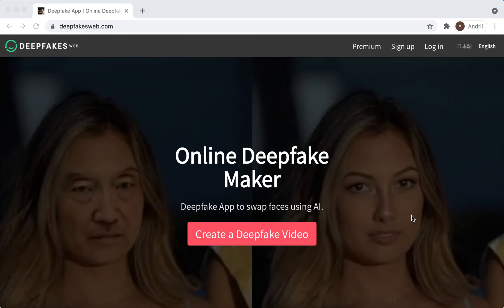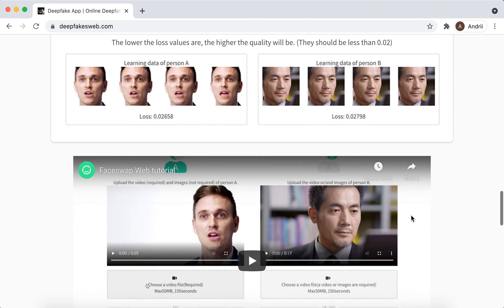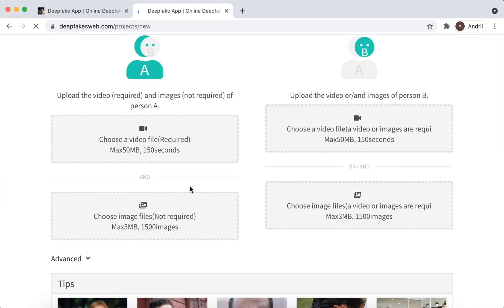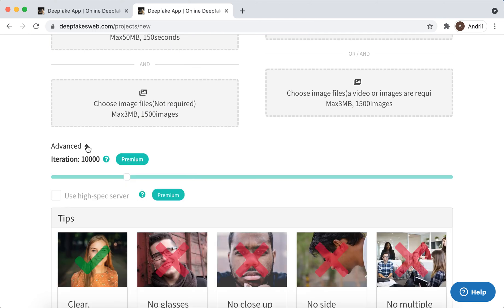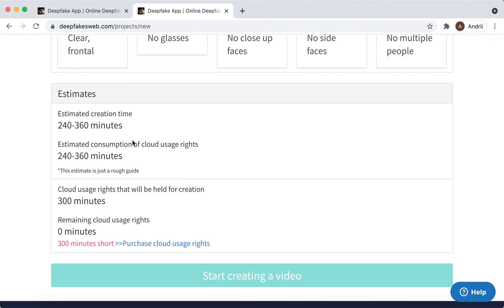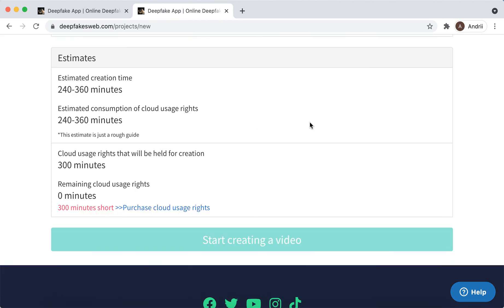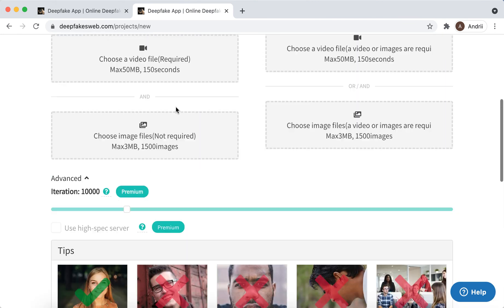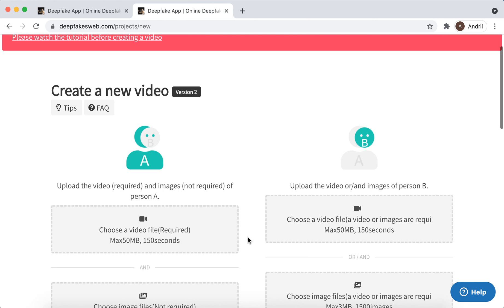Deepfake App Deepfakesweb - overview